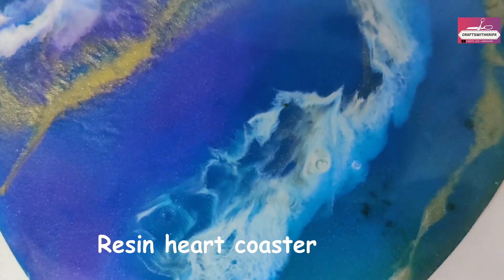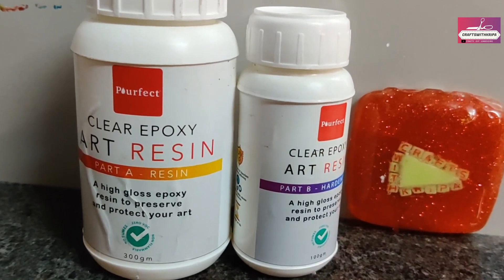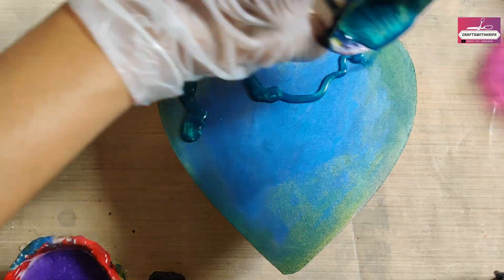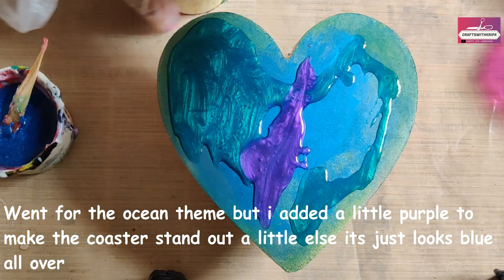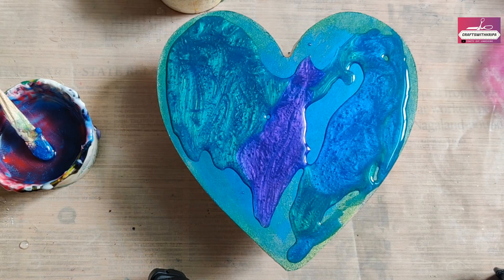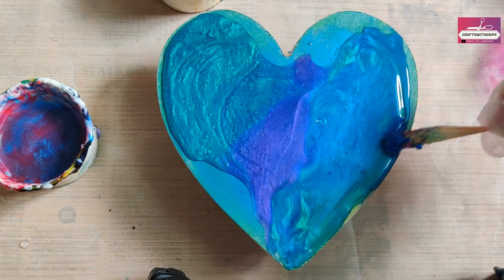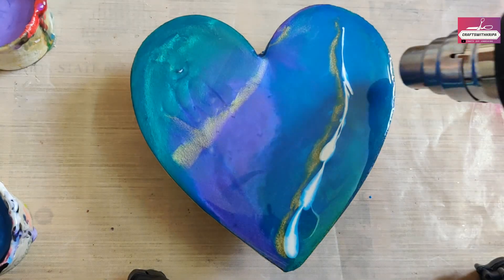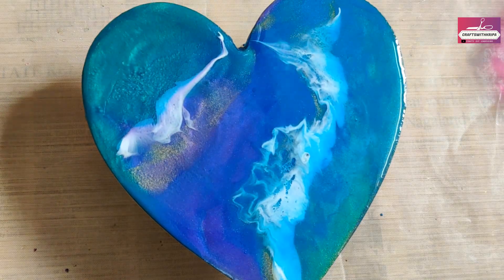how to make a Heart resin coaster and review of Pourfect resin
WARNING: Please wear gloves, use a mask or respirator and work in a well ventilated room while working with resin.

I have used 3:1 resin from Pourfect.in for this project